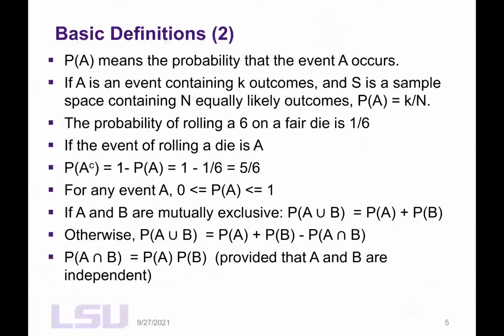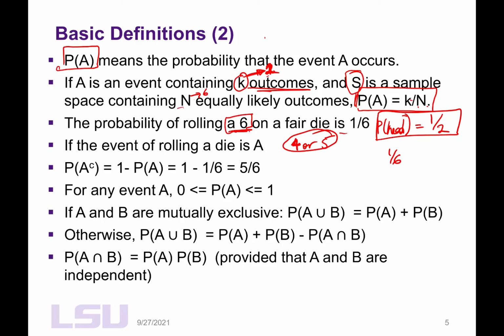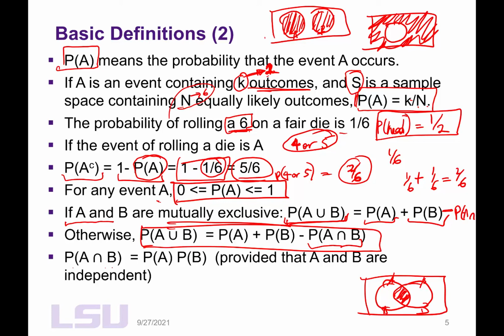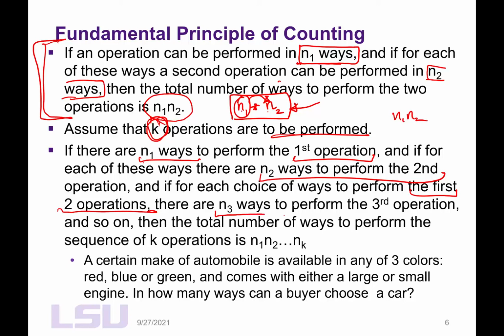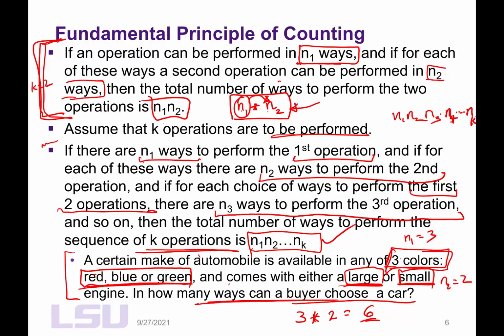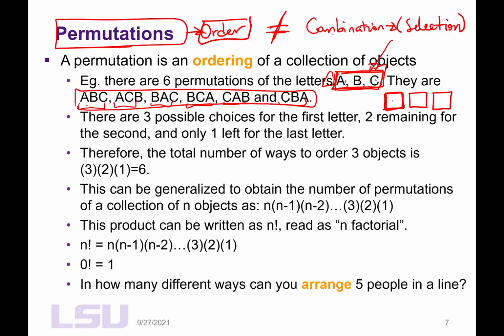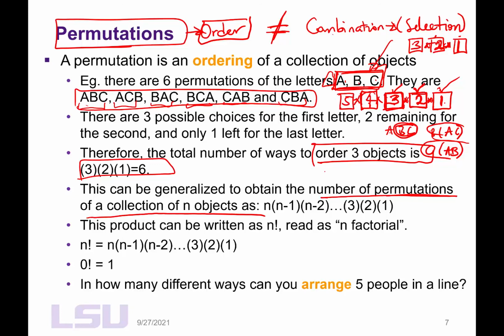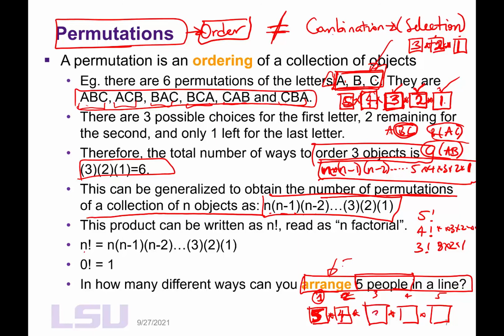Lecture 5B default